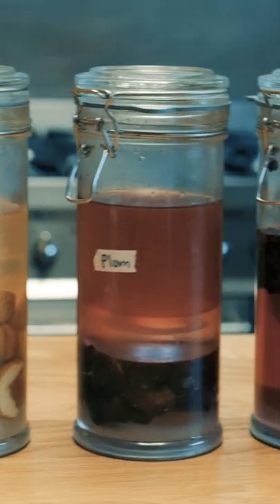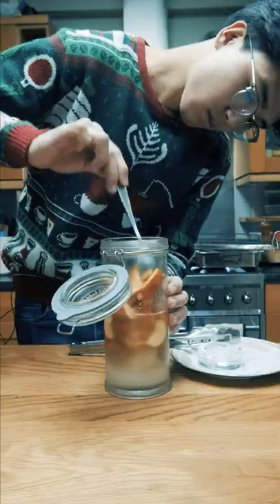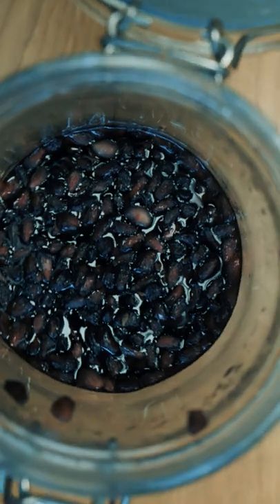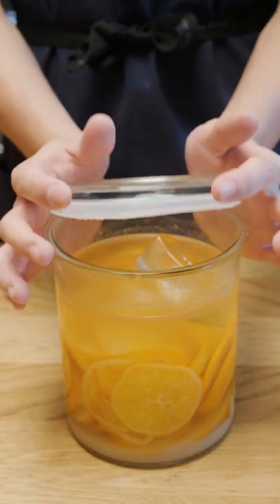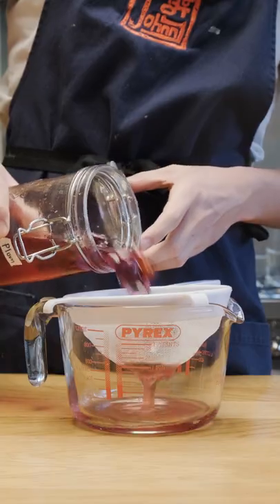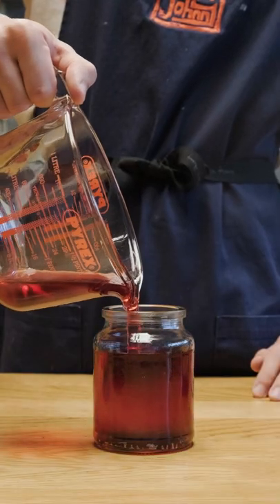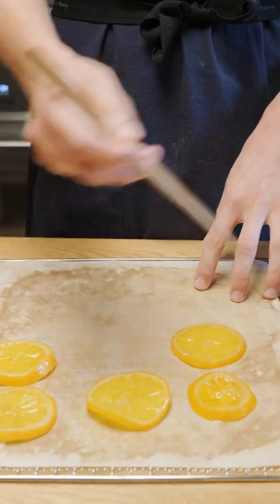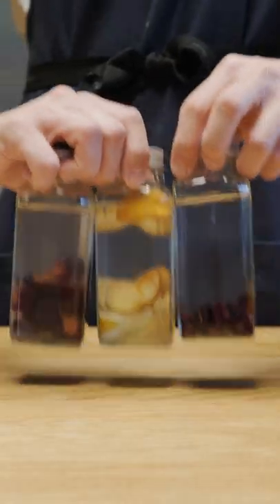Fruit Syrups Finale